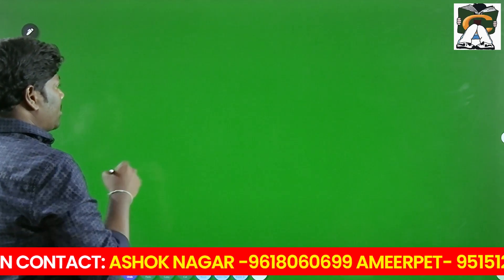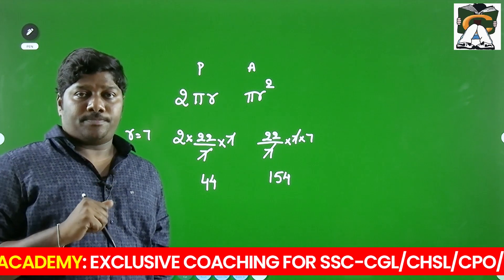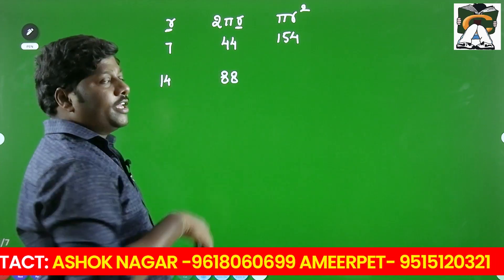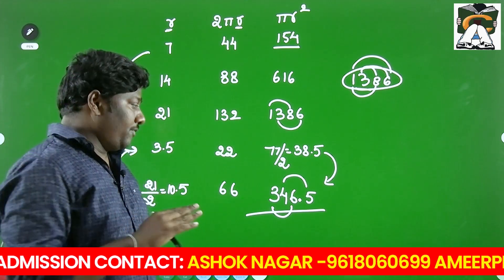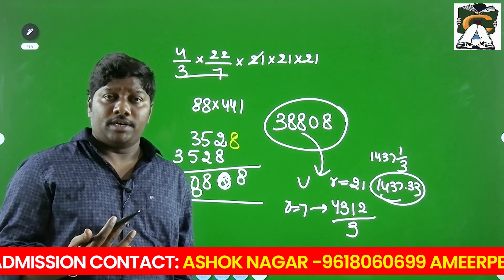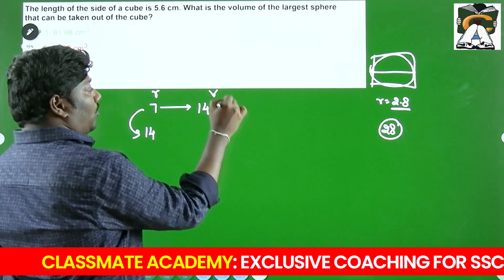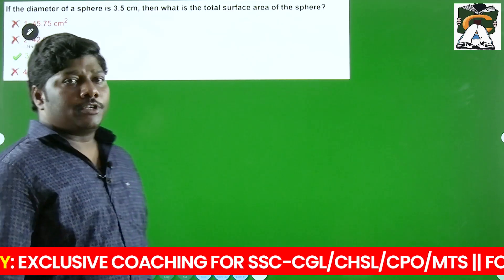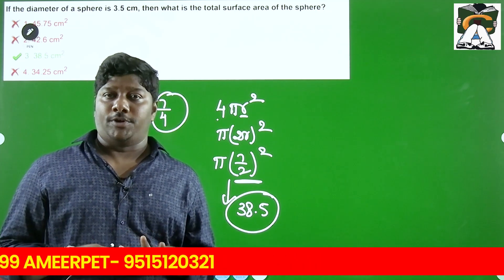SSC CGL MATHS 2023 || LAST MIN TIPS || AREA & VOLUME ||UMA SIR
👉🏻For Courses/test series/Study material/complaints/queries - Download our Mobile Application or kindly call us directly,

Comment & Share If You Like